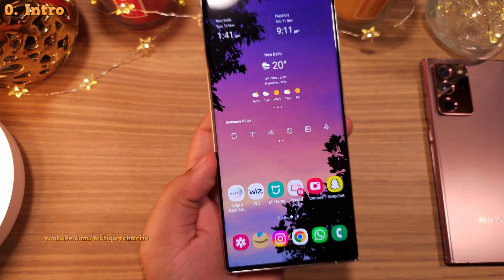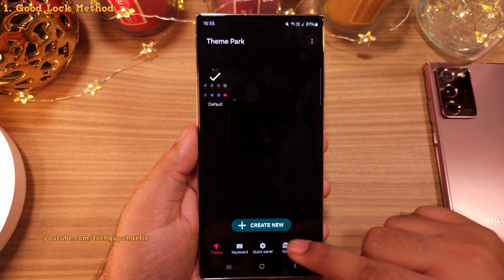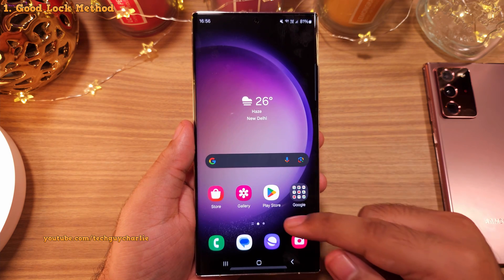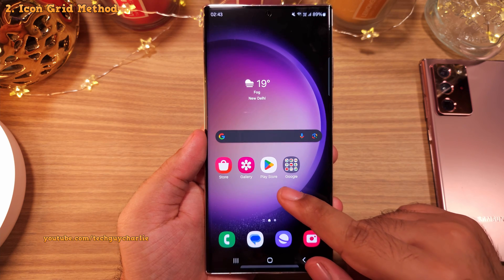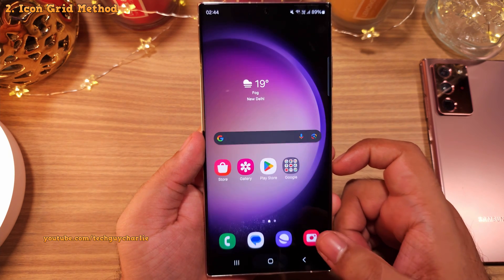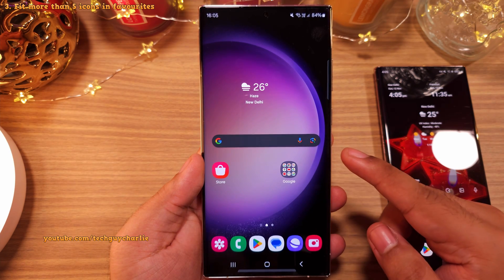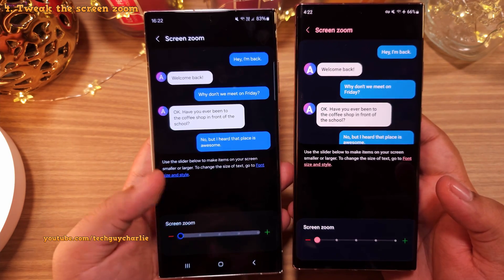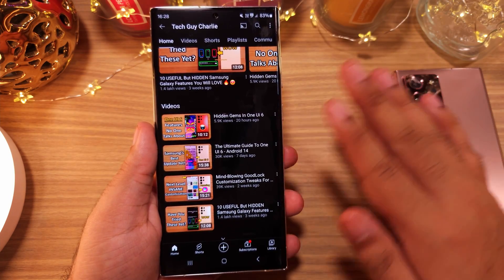Icons are Too Big After One UI 6 Update? Here Is The Fix!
After updating to One UI 6, the icons on the Home Screen look huge! This video demonstrates how to make the icons as small as they used to be on One UI 5.
Chapters:

0. Intro: 0:00
1. Good Lock Method: 0:26
2. Icon Grid Method: 1:20
3. Fit more than 5 icons in favourites: 2:31
4. Tweak the screen zoom: 3:06